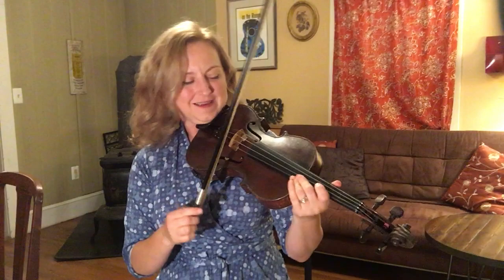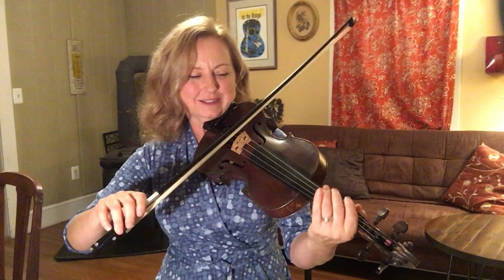Erynn Marshall & Carl Jones play Carroll County Blues - Fiddle Workshop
Erynn Marshall & Carl Jones play Carroll County Blues (key G)
This version comes from Missouri fiddler, Bob Holt.

Mississippi duo Narmour & Smith recorded Carroll County Blues and was aired on radio in the 1920's. Fiddlers from across the US learned the tune and because the tune was so crooked every fiddler developed their own slightly different version.

This review video is the follow-up for Erynn's online fiddle workshop on www. ConcertWindow.com. Concert Window has decided to wind up their platform after 10 years.

If you enjoy our videos or they help you learn tunes please consider giving our channel a small donation (there is a PayPal button on our YouTube channel homepage. Also our website has a selection of recordings and our instructional DVDs. Happy playing!
Sincerely, Erynn and Carl